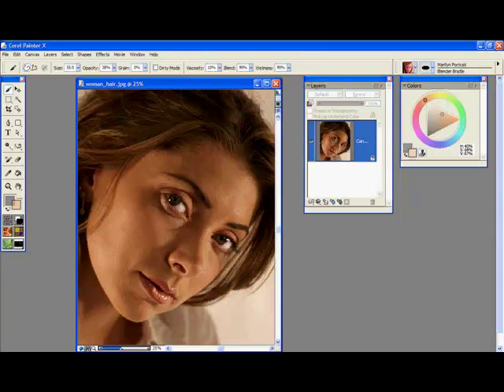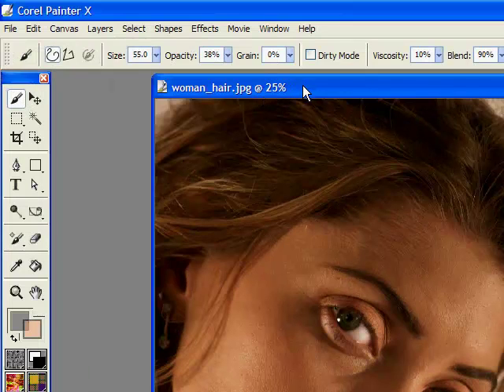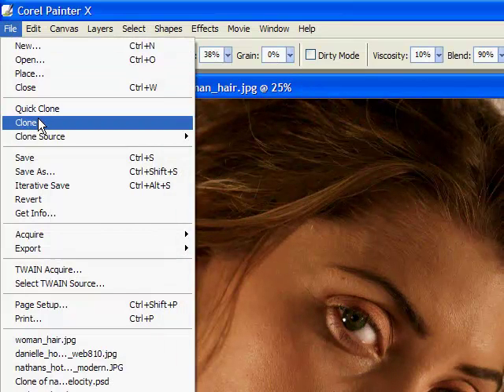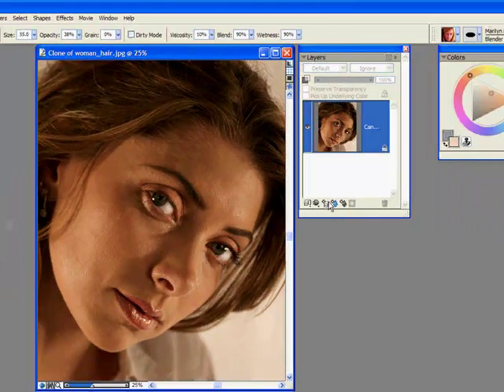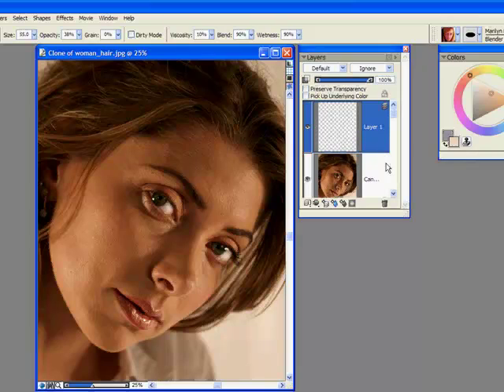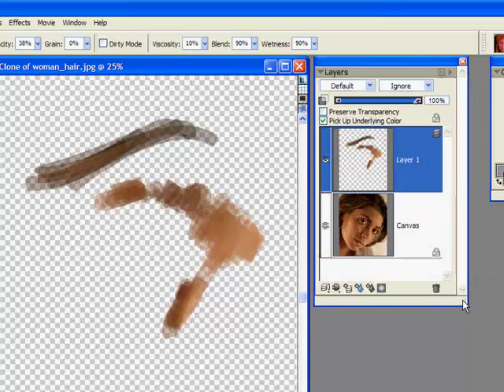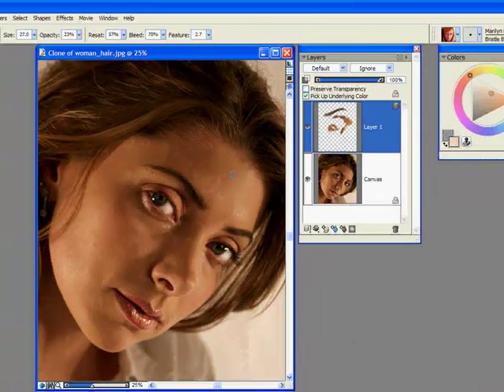Quick Layers Lesson in Corel Painter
Quick lesson on painting on an empty layer in Corel Painter. This is for all versions of Painter.